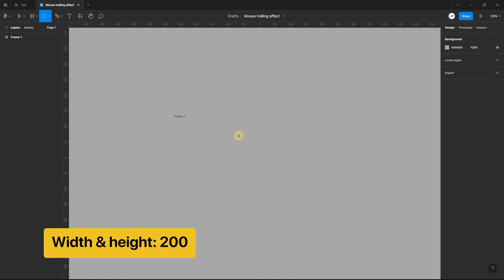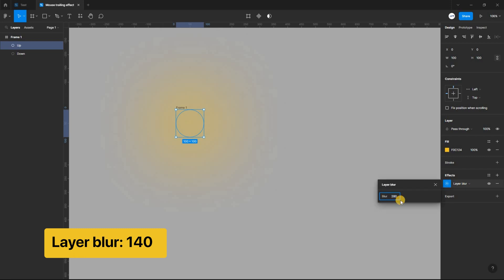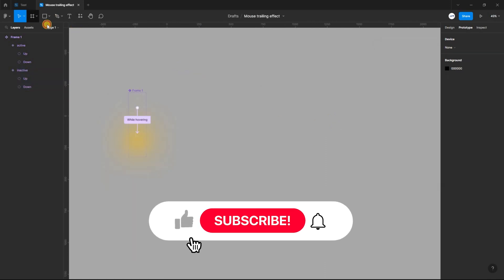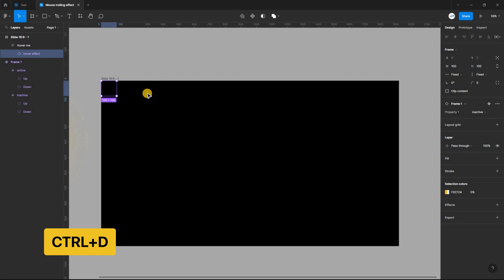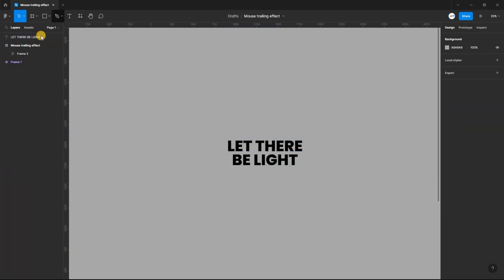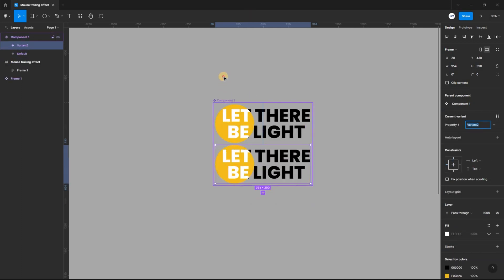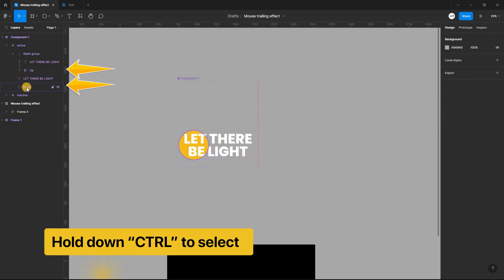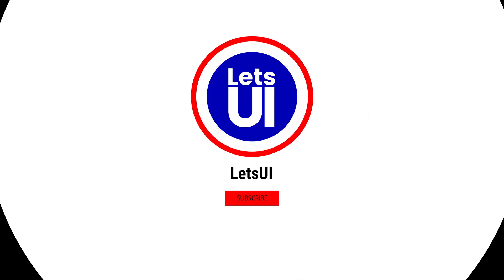Mouse Trailing effect with Text masking animation in figma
In this tutorial, we will learn how to create a mouse trailing effect with text masking animation using components, variants and masking. I hope you will enjoy the tutorial. Please share any comments as well.

Use the link below and enjoy some benefits.